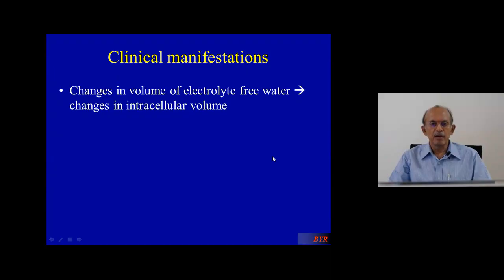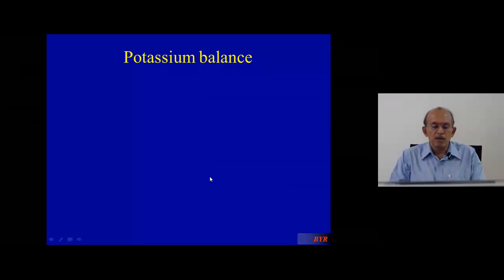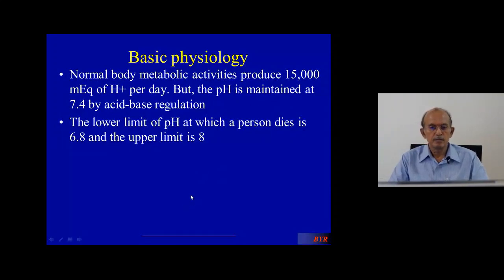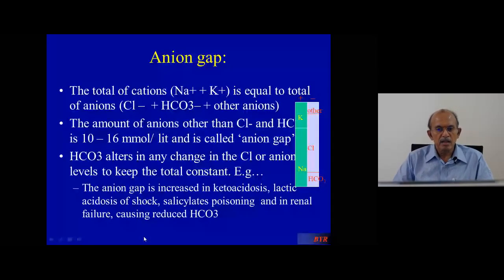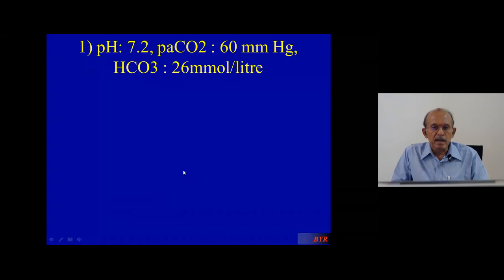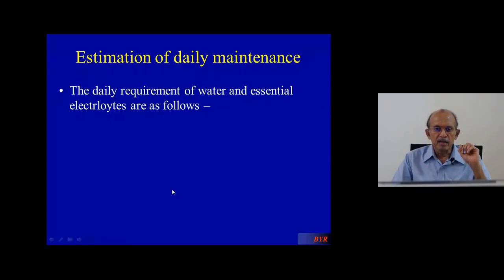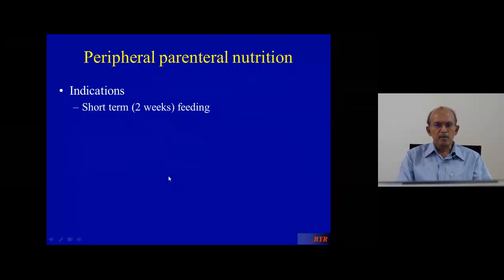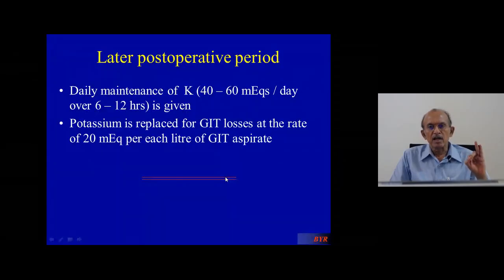Shock and fluid balance 4